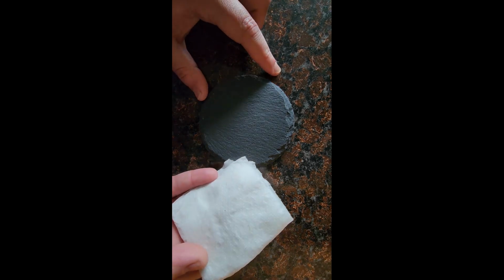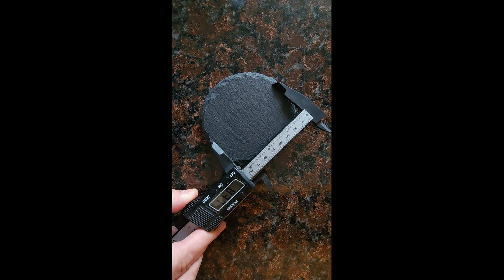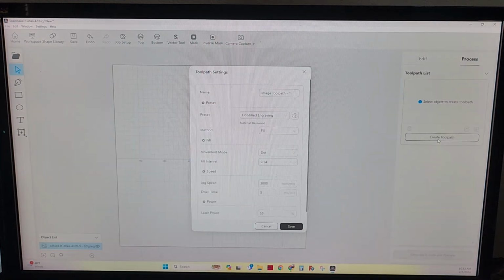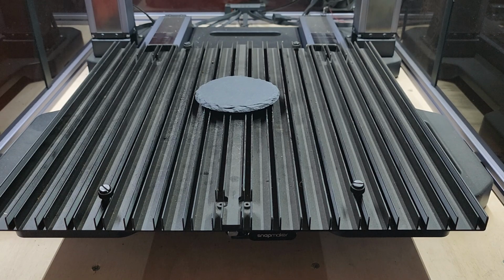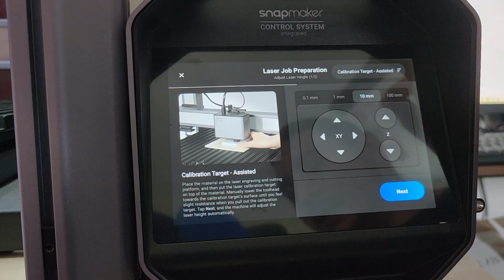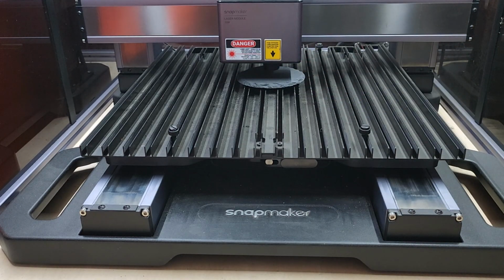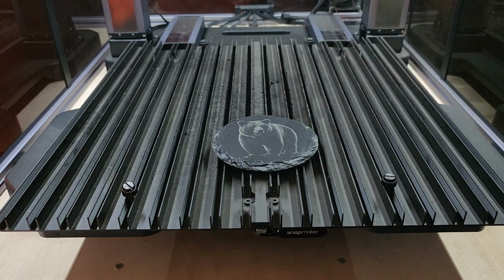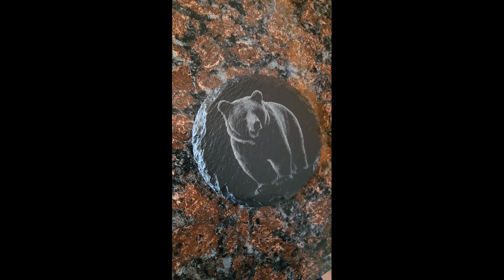How-To Laser Engraving Slate Coasters Tutorial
This video goes through all the steps I take to create high-quality laser engraved slate coasters. I create high-quality images that you may see on the Facebook groups, and they can be found on my Etsy shop (link above). Be sure to follow the shop to get alerts for when new images are added. I hope you enjoyed this video and hope it enhances your laser engraving abilities.